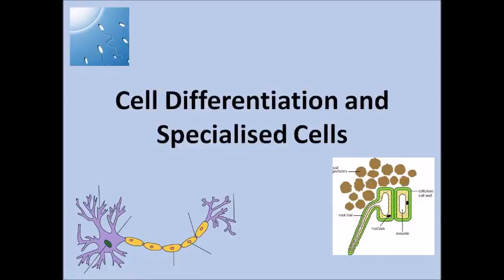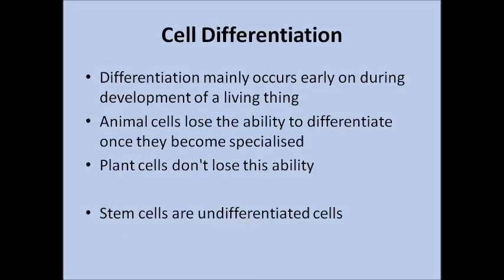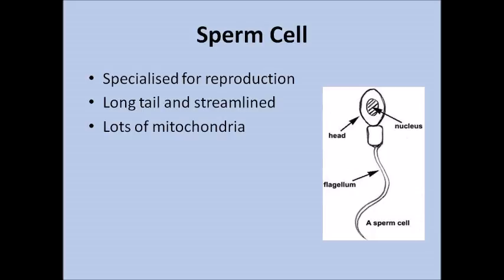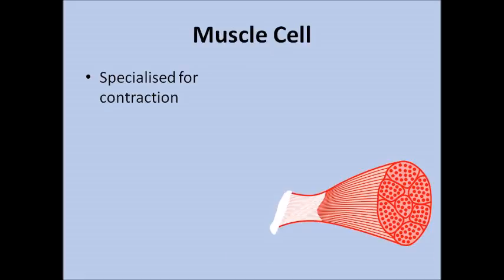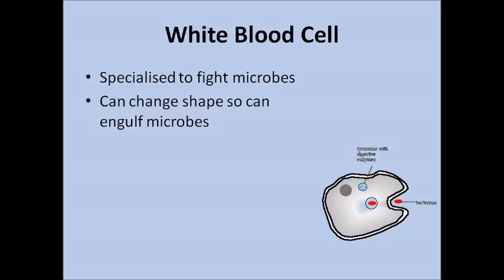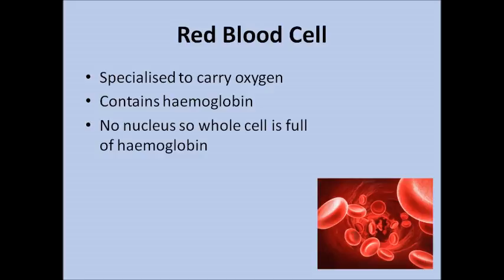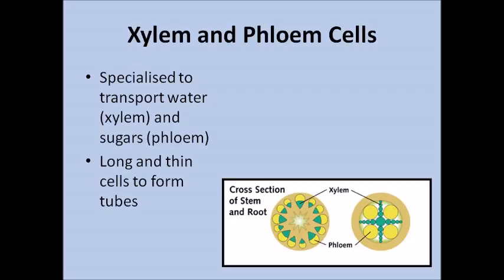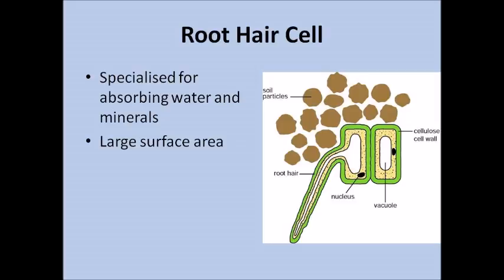Cell Differentiation and Specialised Cells - GCSE Biology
This video goes through what cell differentiation is, the main specialised cells you need to understand for GCSE Biology and why the cells look the way they do.